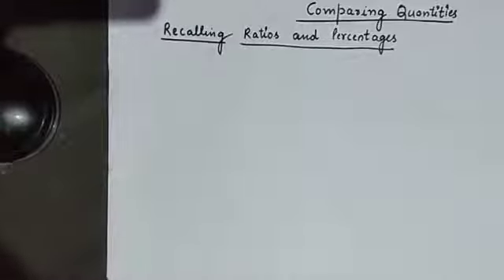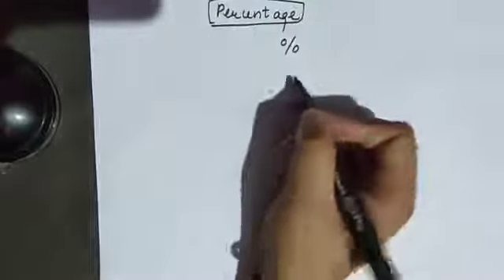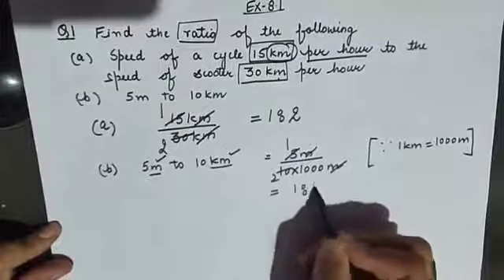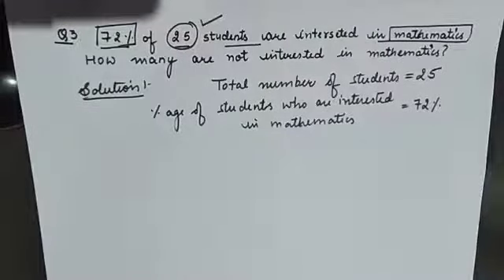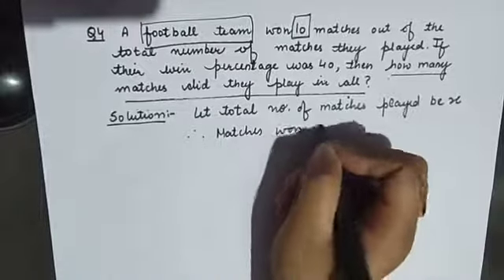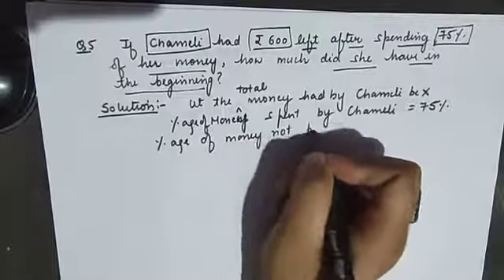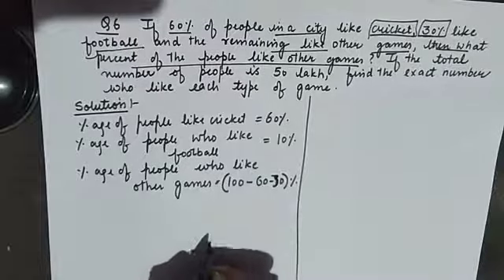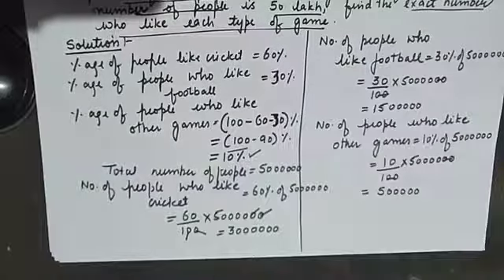Comparing quanties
class 8th